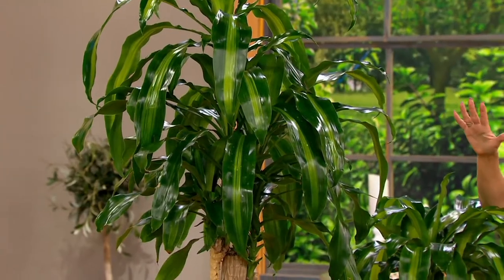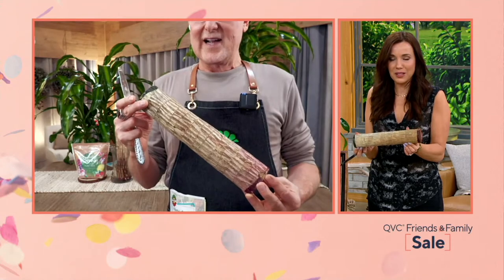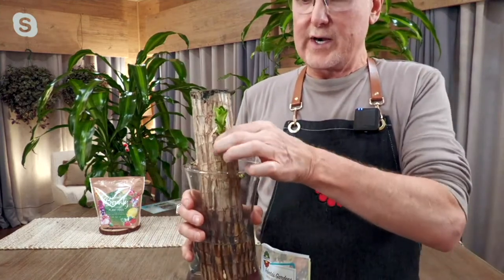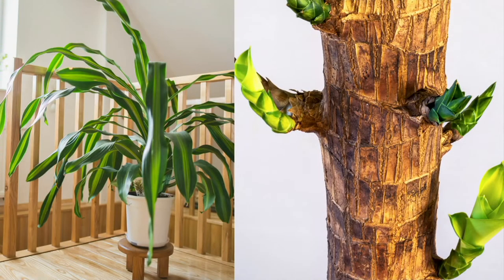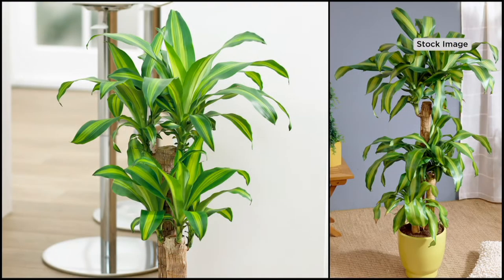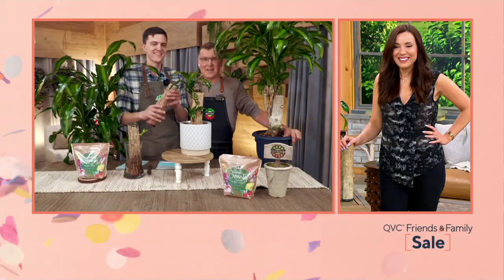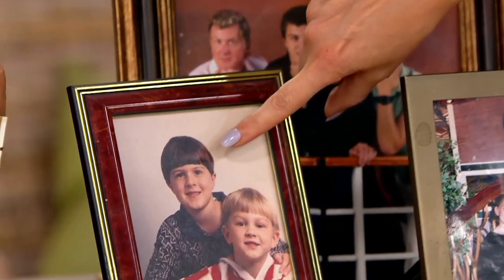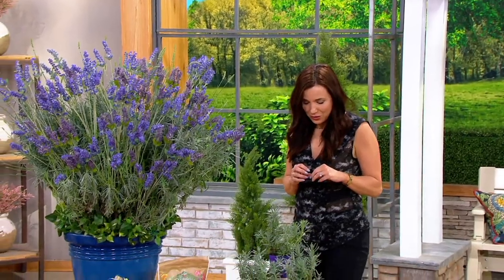Roberta's 1-Piece Good Luck Oriental Totem Pole on QVC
Roberta's 1-Piece Good Luck Oriental Totem Pole

The first plant ever sold by Roberta's in 1964, this totem pole is already 20 years old when selected from the fields. It's an ideal indoor plant that cheers up any space in your home. From Roberta's.